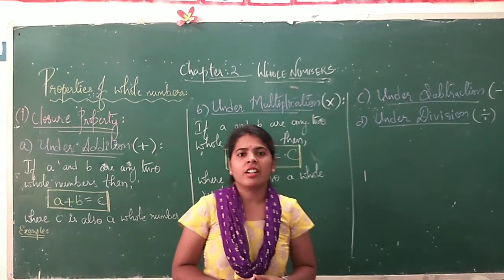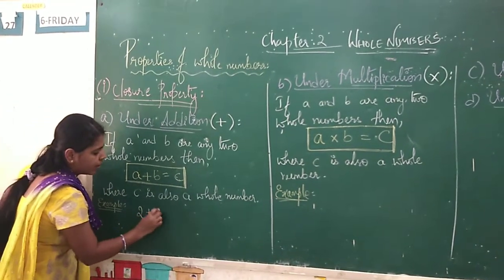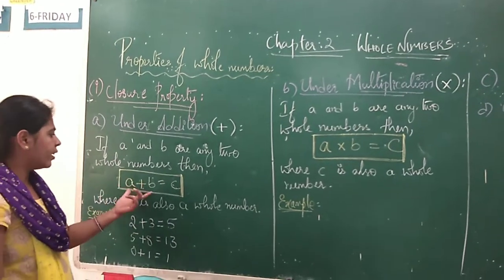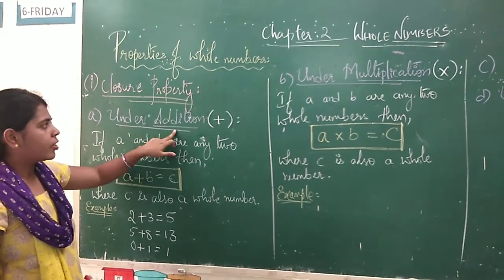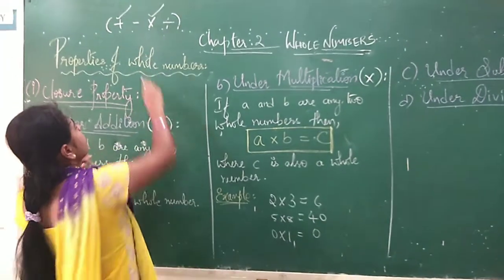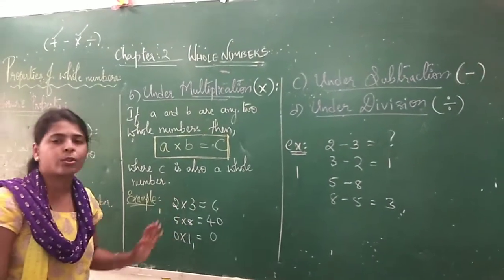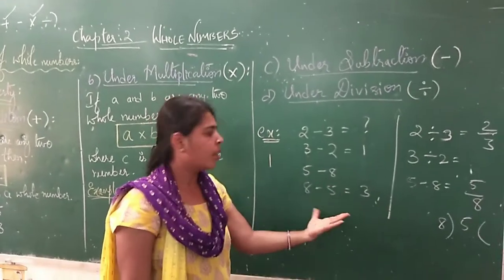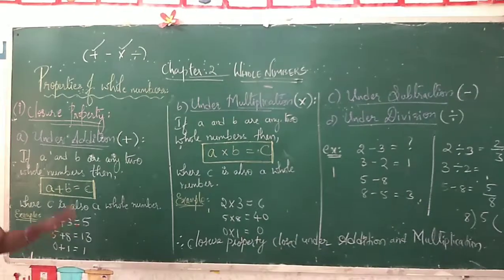22 June 2020